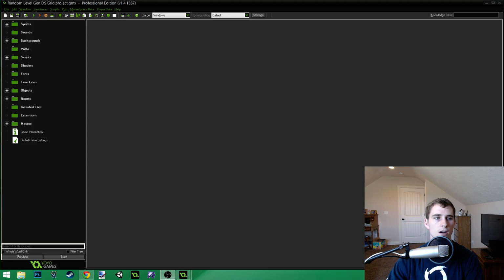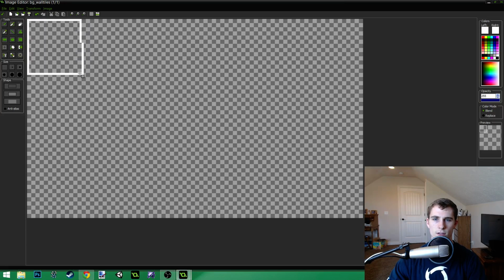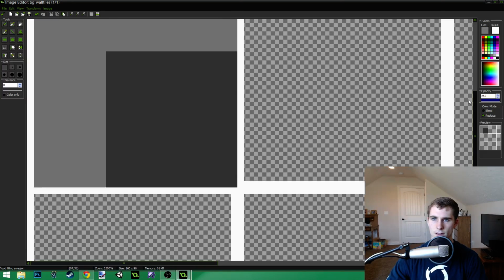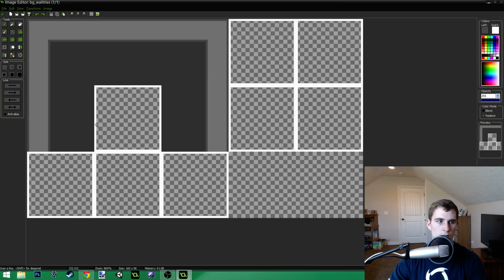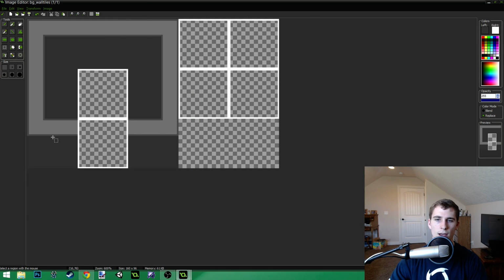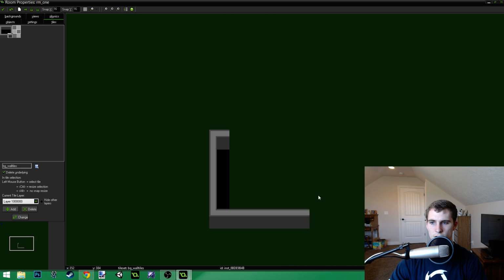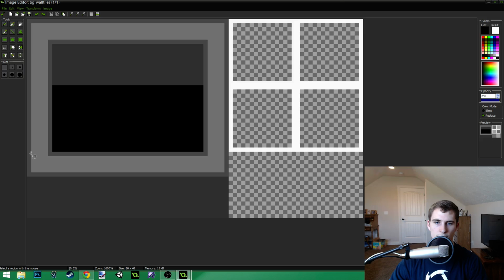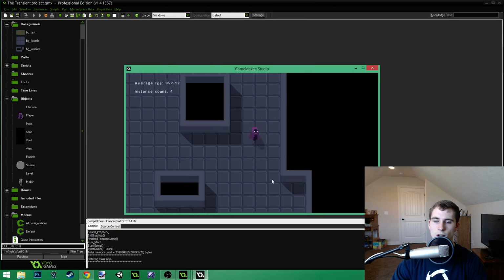[Let's Pixel] Random Level Generation [P3] Basic Wall Tiles